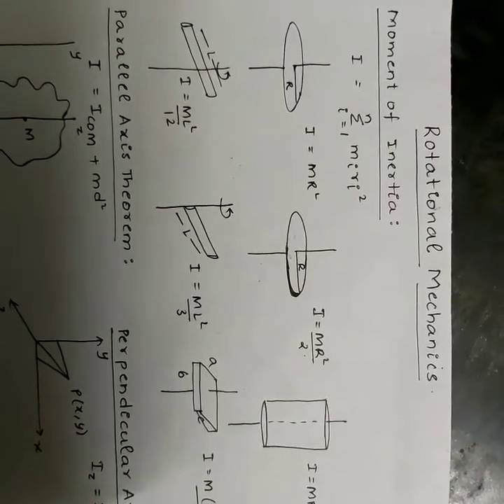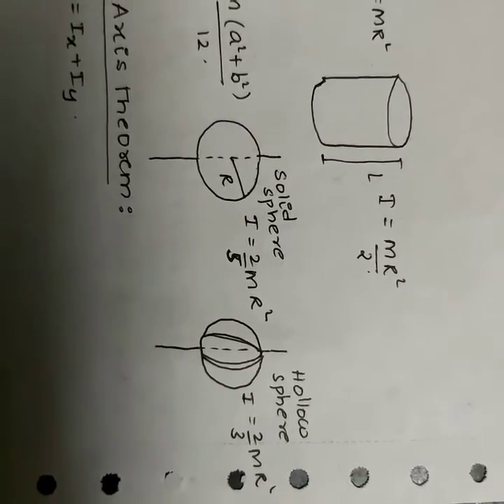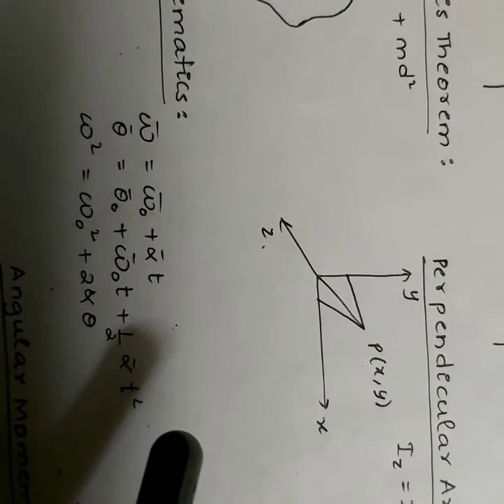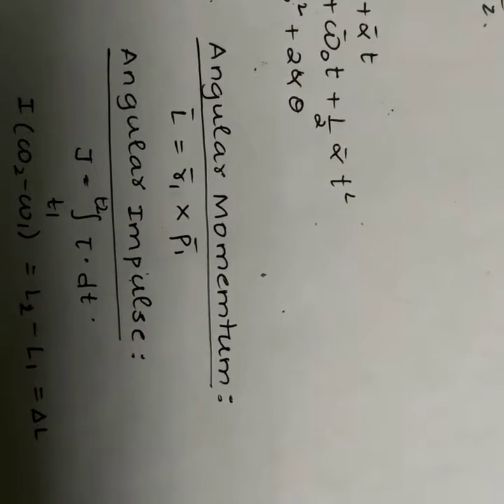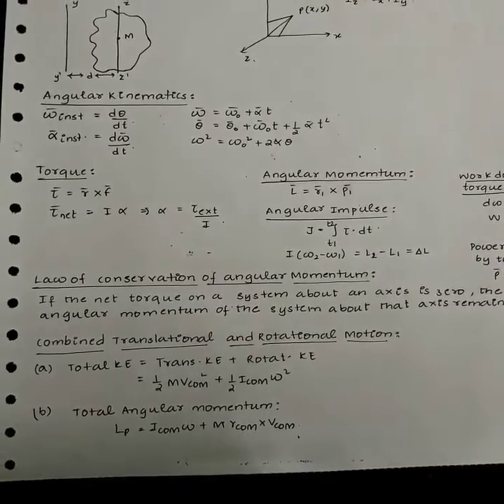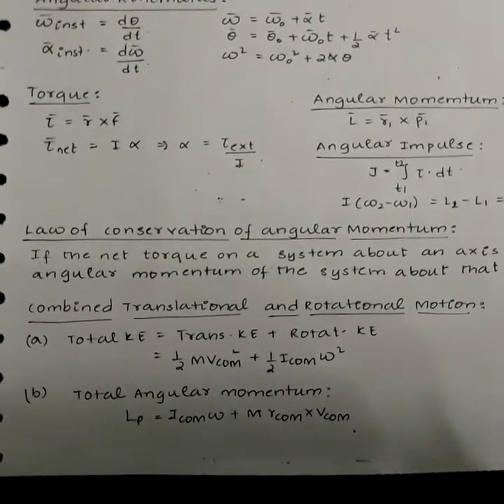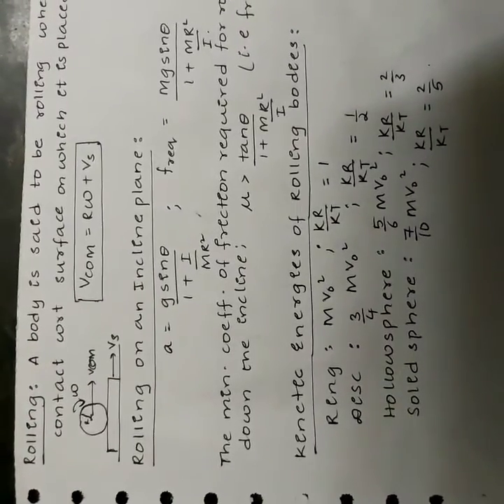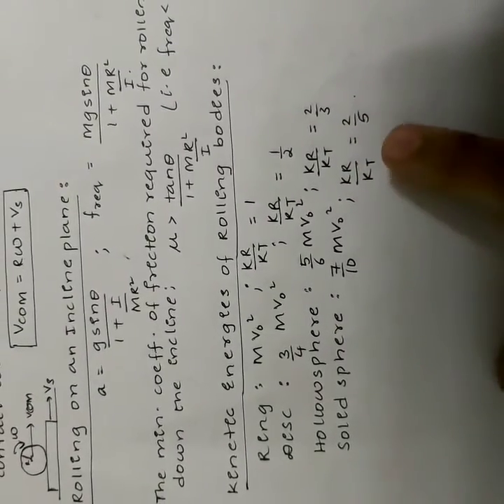JEE main Rotational mechanics # important points.....